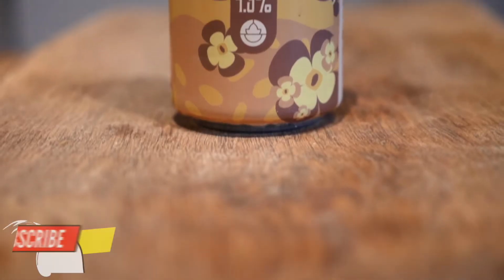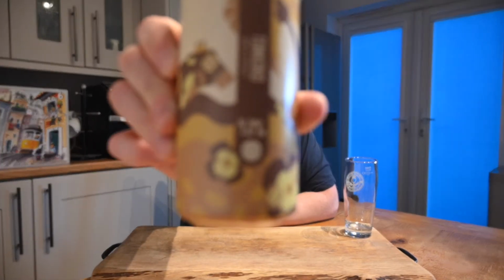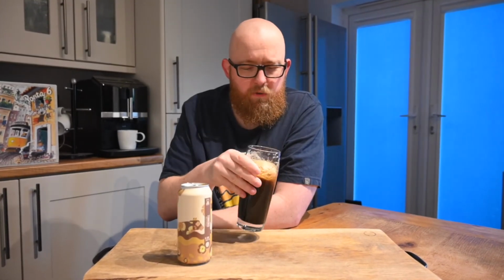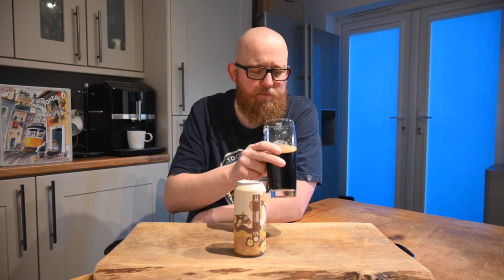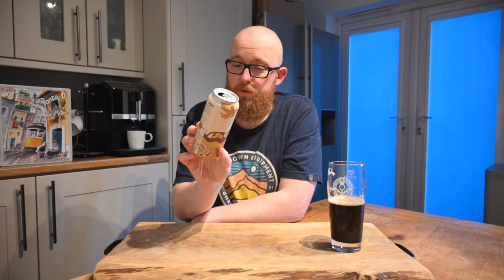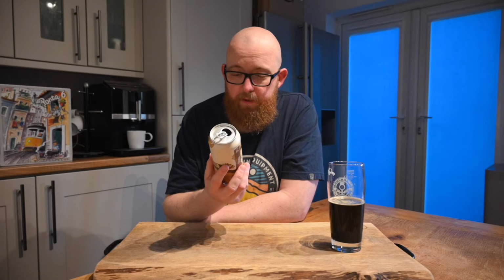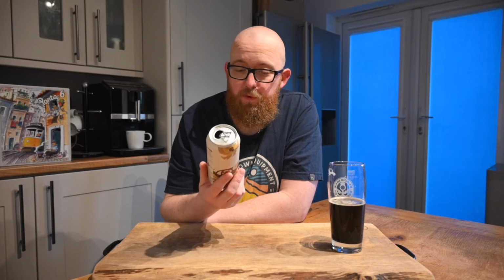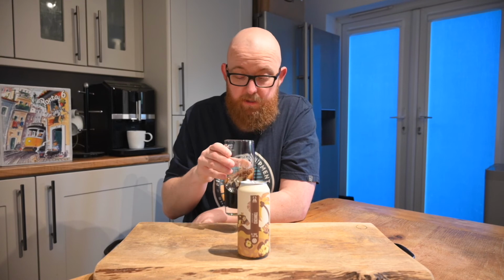Brew York Tonkoko Milk Stout Review | Tonka Bean Sweet Coffee Marzipan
This Brew York Tonkoko Milk Stout Review came as a fantastic surprise. I'd heard many good things about this beer, but few rarely live up to the hype. This Tonkoko Milk Stout from Brew York however, was a pleasant turn-up for the books.

Brew York describe themselves as: "Brew York was born out of two friends’ passion (some would say obsession) for beer and brewing. Creating Brew York was the realisation of a long lived dream to build a brewery in the centre of York where the experience and location is as enjoyable as the beer itself."

And Brew York describe their Tonko Milk Stout as "Tonka beans, hand-toasted coconut, Madagascan vanilla and Belgian sourced cacao nibs combine to make this one silky smooth and indulgent milk stout. Many have called it liquid Bounty! We built a custom infusion vessel to make this beer; we hope you think it was worth it!"

If you enjoyed this video and my channel content then you may also enjoy Real Ale Craft Beer, The Bier Hooligan, Pint Sized, Blue Van Man, Robbie Knox, Scott & Wanda's World, Chris The Butcher, BeardMeatsFood, First We Feat and Paul's Beer Reviews.